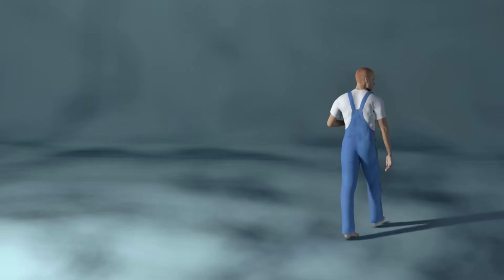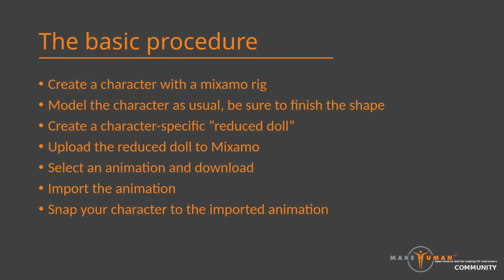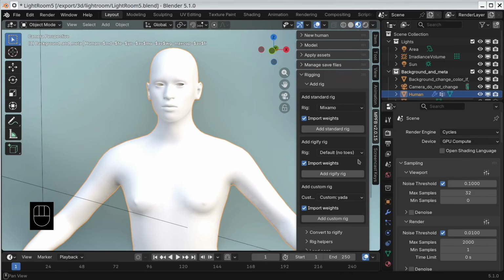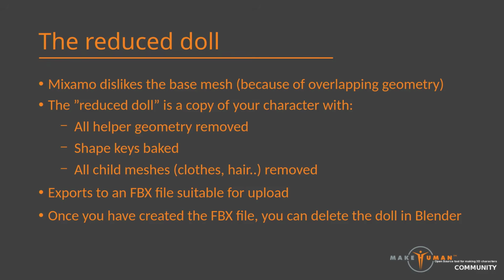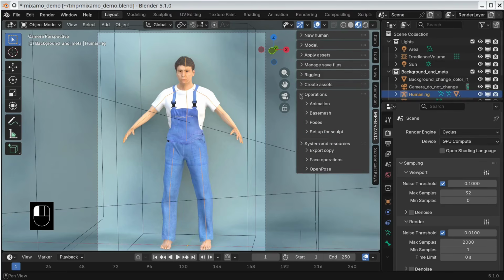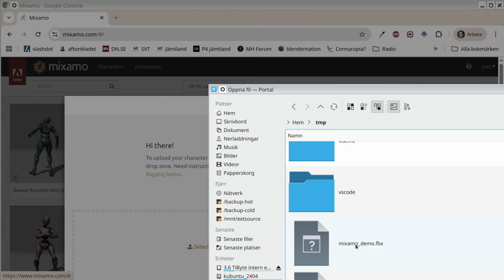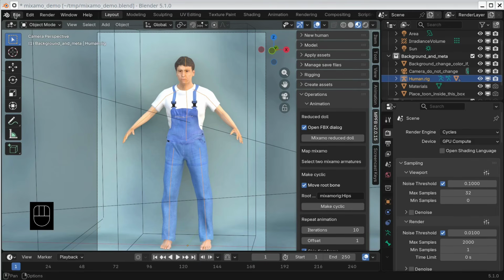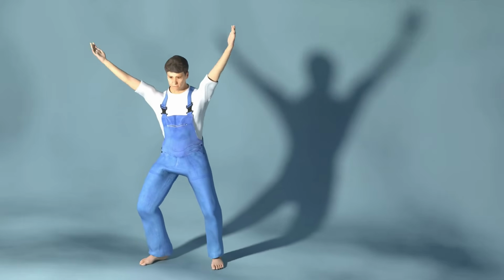MPFB Tutorial: Rig/Pose Part 2 - Animating with Mixamo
MPFB2 is a free and open source human character generator. In this video, functionality for animating characters using Adobe's Mixamo is demonstrated.

You can find other videos, such as installation instructions and introductions to materials in the channel,